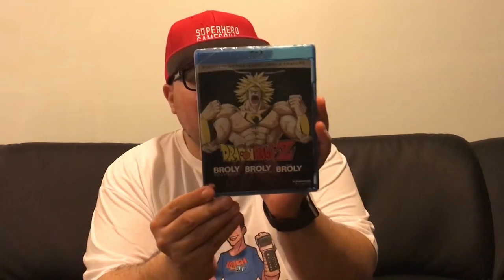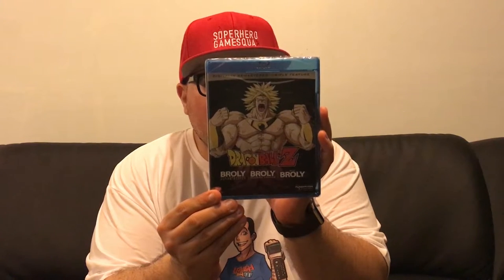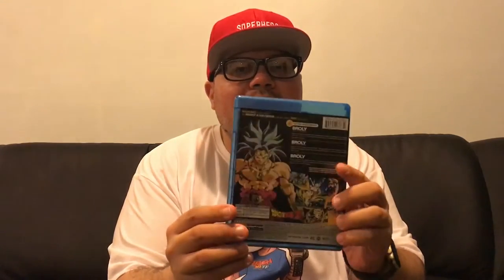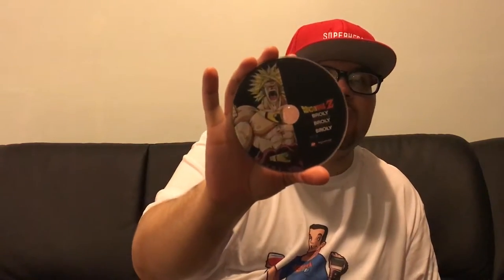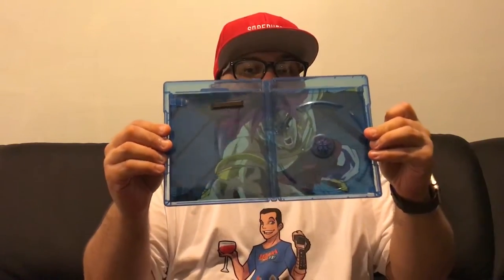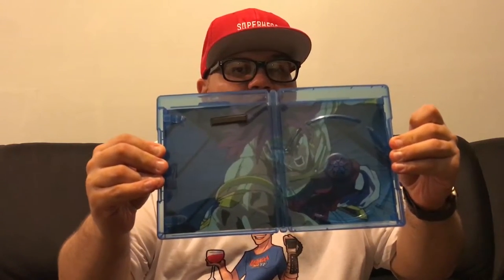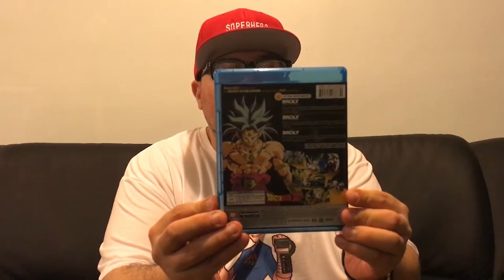DBZ Broly Triple Feature BluRay Unboxing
quick unboxing of the DBZ triple feature which contains Broly The Legendary Super Saiyan, Broly Second Coming, and Bio Broly.

3DS ID
Tbelly

PSN
Tdot21st